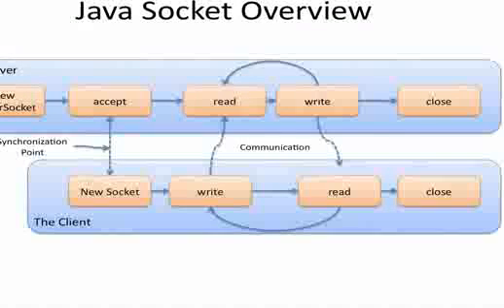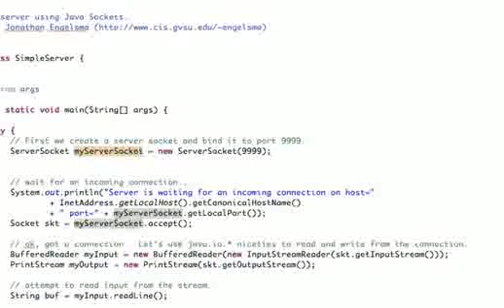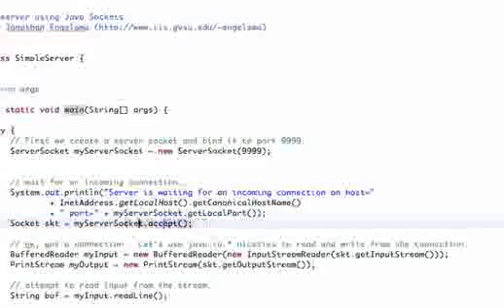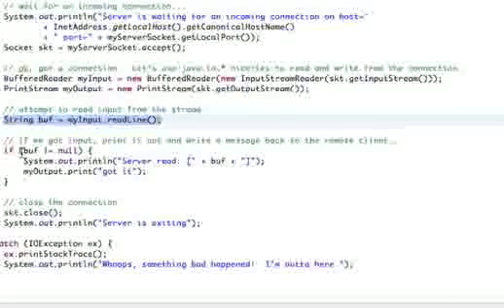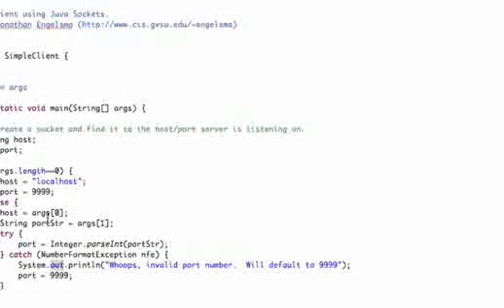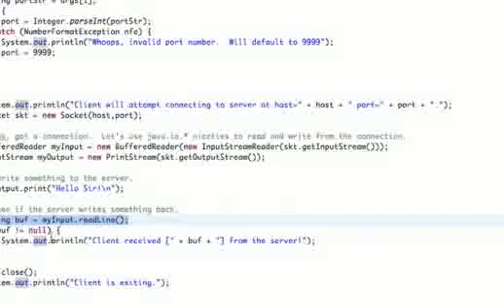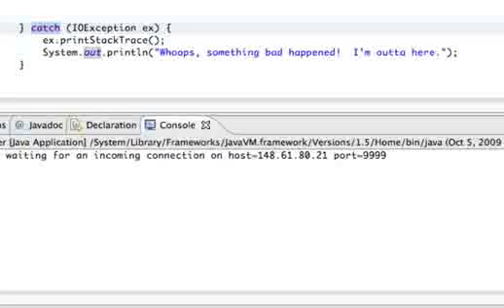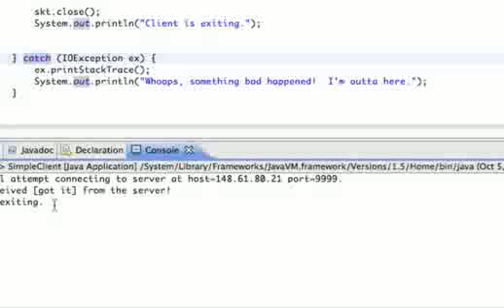JAVA Programming Tutorial Sockets Tutorial